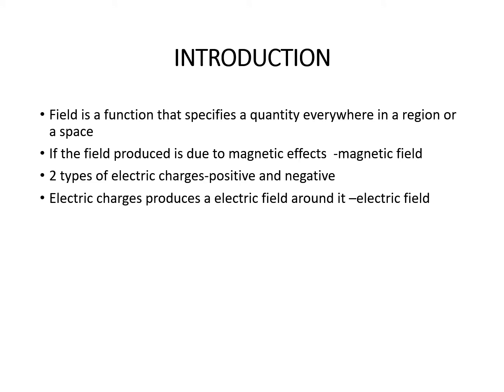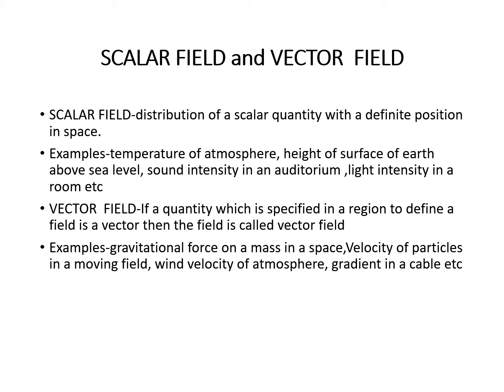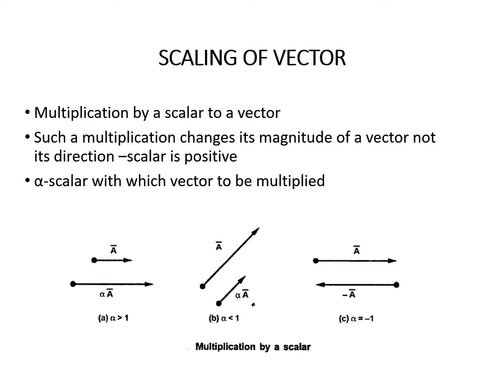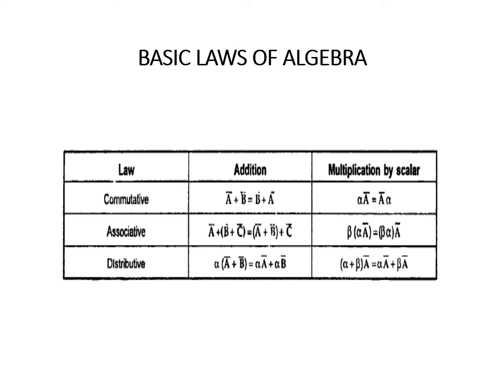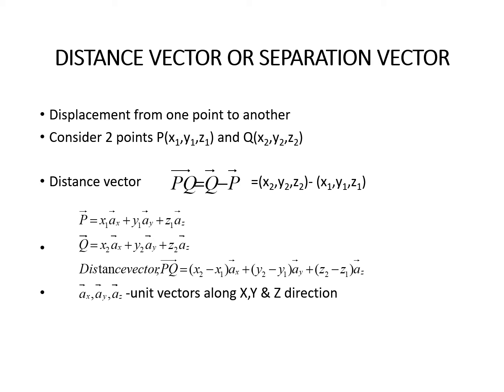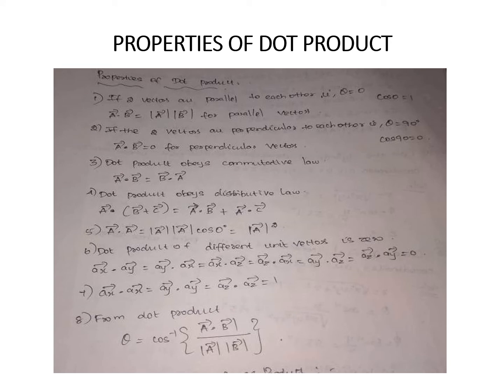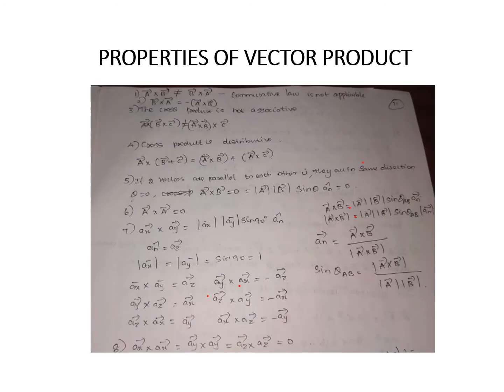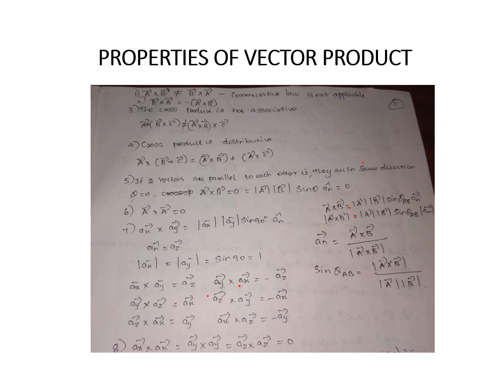ELECTROMAGNETIC THEORY, 3rd sem EEE, UNIT 1 INTRO...by Ms.J.Dayana, AP/EEE, ARUNACHALA COLLEGE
This video gives an introduction about Electromagnetics and vector concepts.